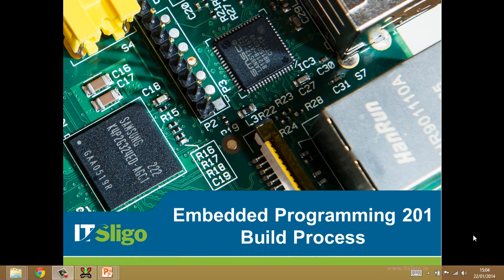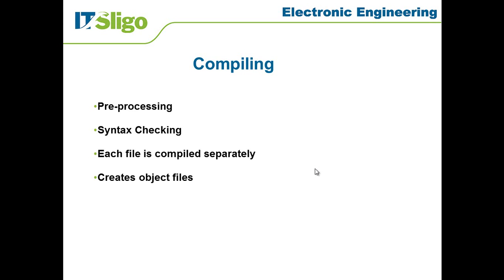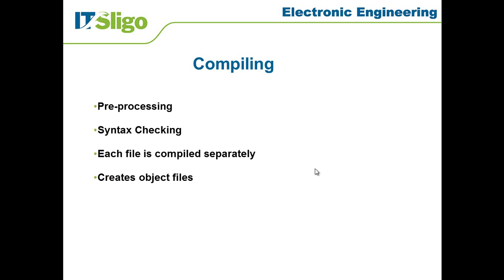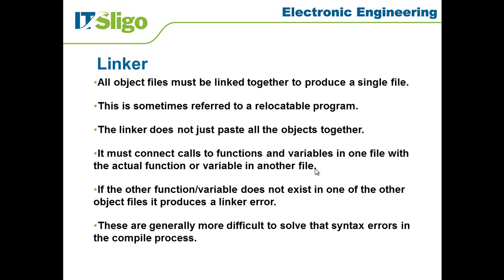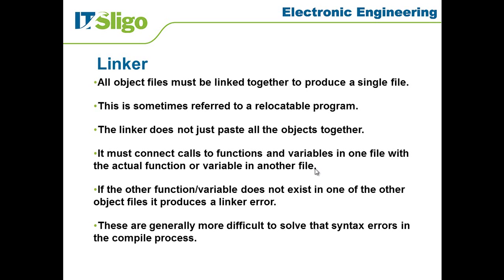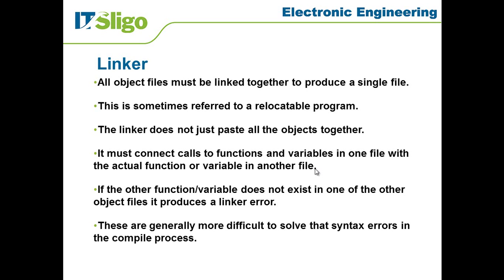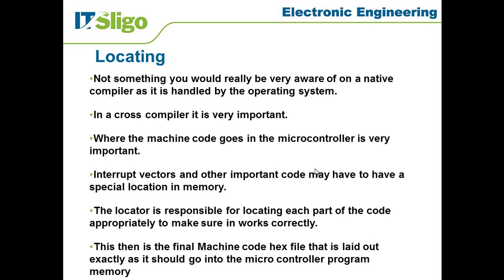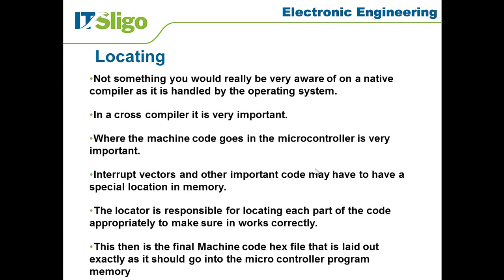Embedded Programming 201 Build Process